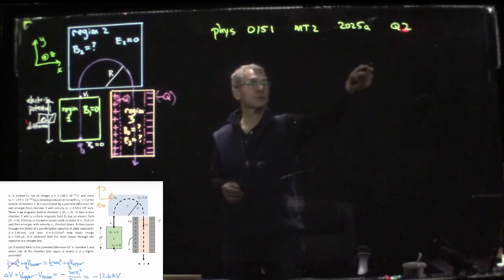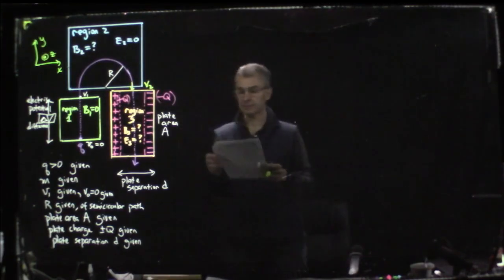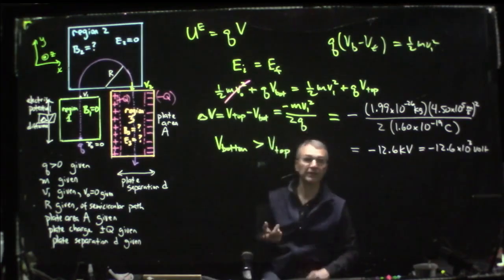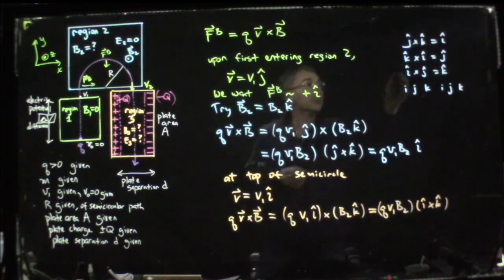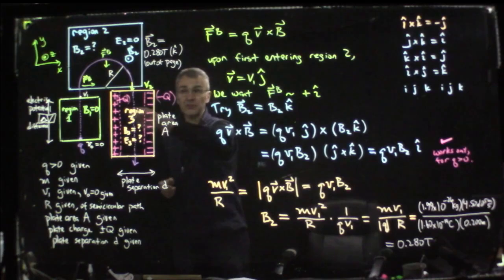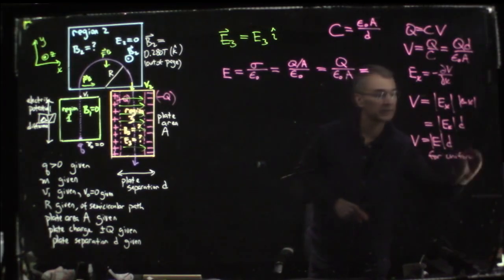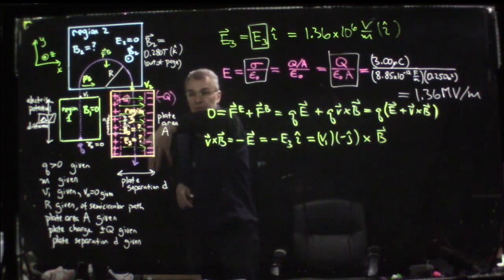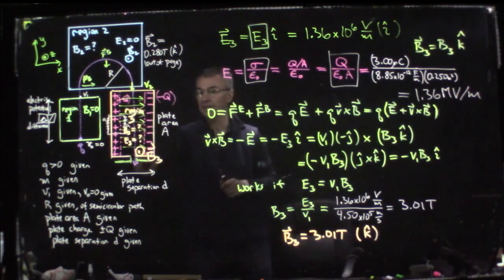phys0151 2025a mt2 q2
Q2 from midterm exam 2 from phys 0151 spring 2025